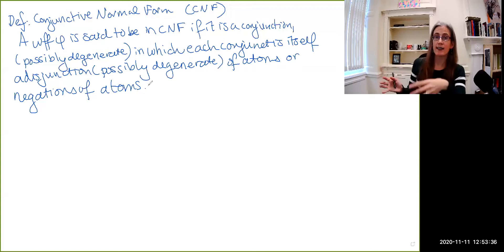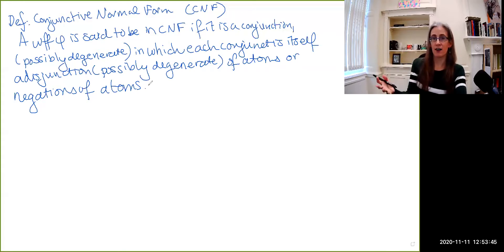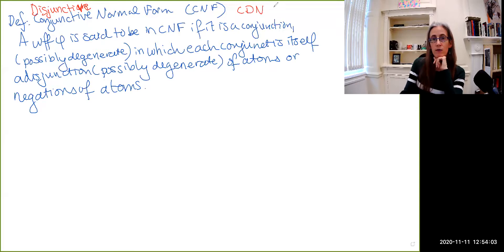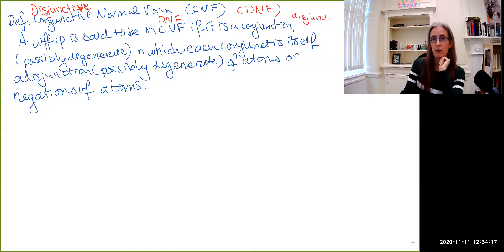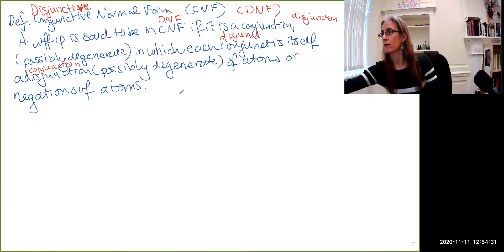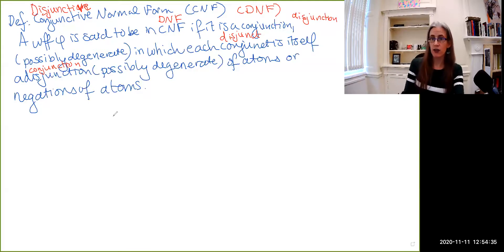What is Logic? #56: Conjunctive Normal Form and Disjunctive Normal Form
Video #56: Conjunctive Normal Form and Disjunctive Normal Form